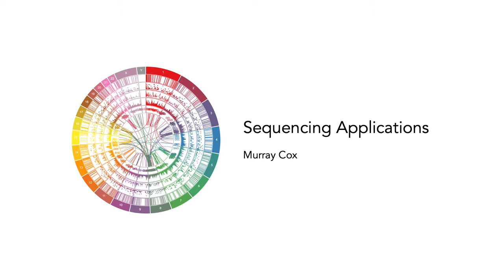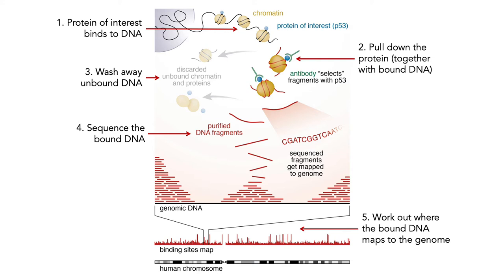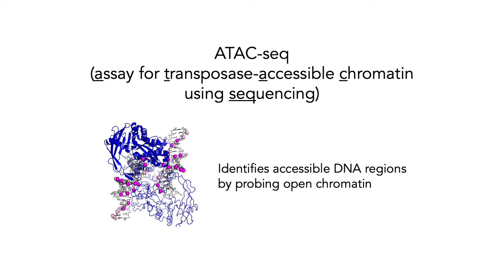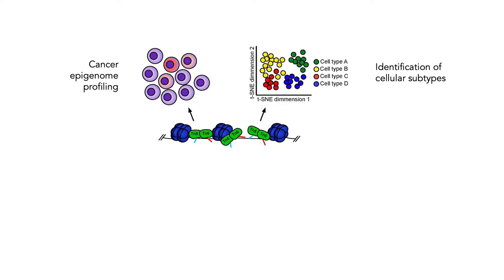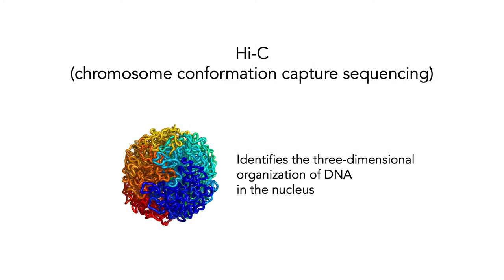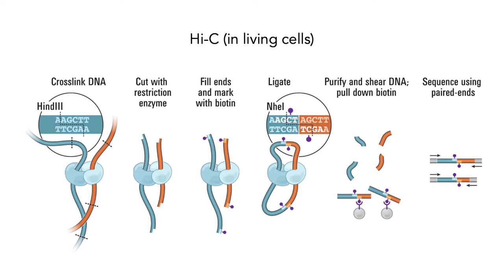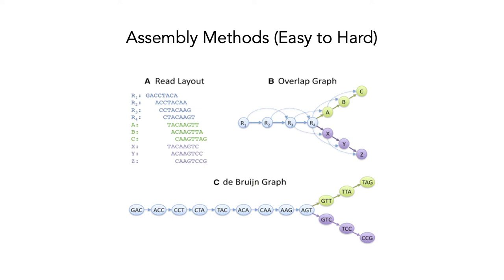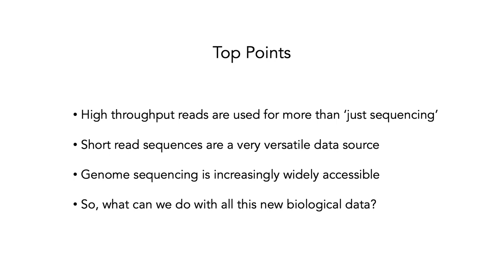Sequencing Applications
Faster and cheaper sequencing technologies have radically changed the way we study biological systems.  They let us assemble the genomes of poorly studied species, reveal the expression of thousands of genes simultaneously, and address many fundamental biological questions, often in real time. In this three part series, we describe these new sequencing technologies, explore what we can do with them, and consider the myriad ways in which this wealth of data is now being used.

In the second of these three presentations, we will touch on some common use cases of these sequencing technologies, particularly de novo genome assembly.

This series was initially developed for the third-year course in genome analysis at Massey University in New Zealand.  The presenter, Murray Cox, is Professor of Computational Biology at Massey University and leads the Computational Biology Research Group